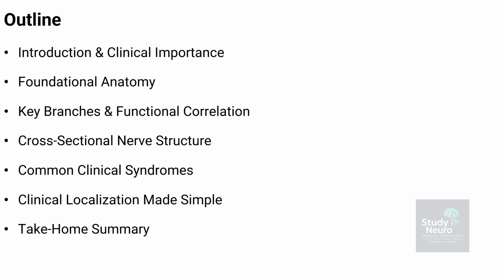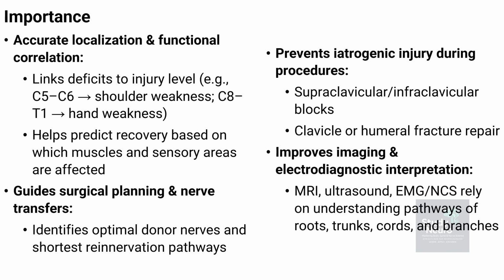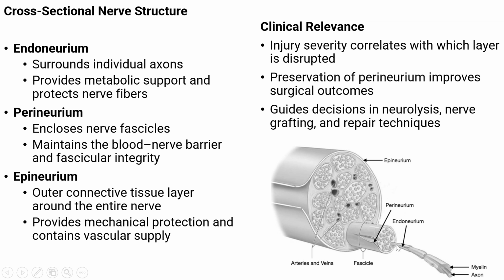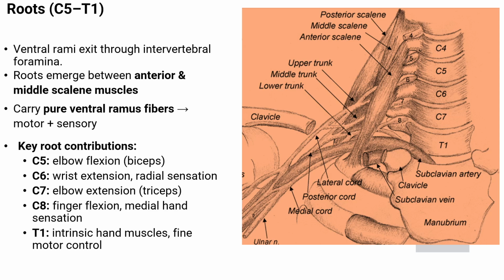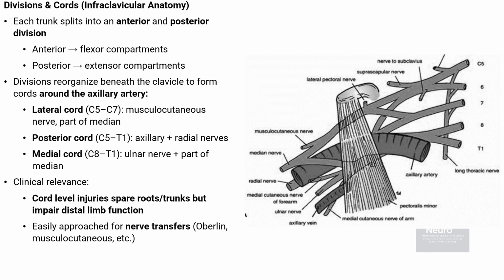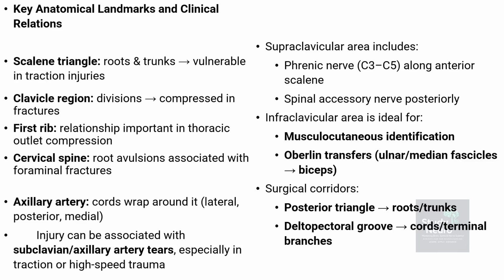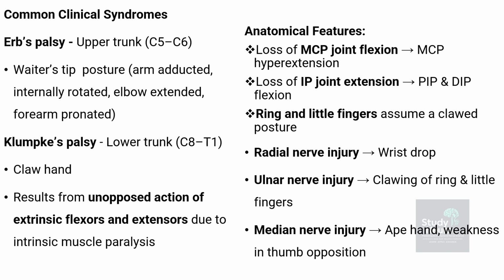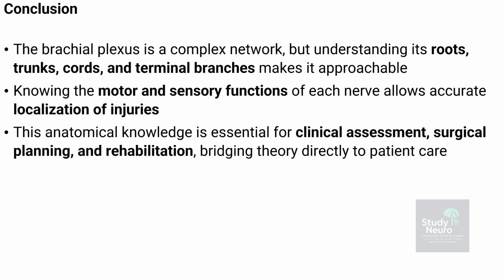Master the Brachial Plexus Clear Anatomy Guide for Students & Clinicians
Master the key anatomy of the brachial plexus in this concise and clinically relevant guide. Learn how the roots, trunks, divisions, cords, and branches are organized, and discover which nerves control essential movements and sensations of the arm. This video is perfect for medical students, clinicians, and anyone wanting a clear, practical understanding of brachial plexus anatomy.